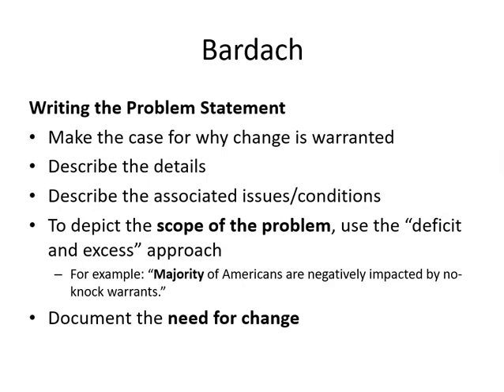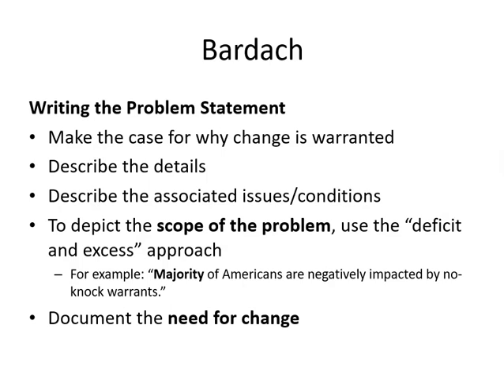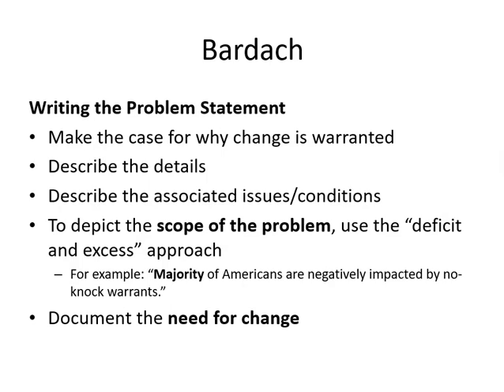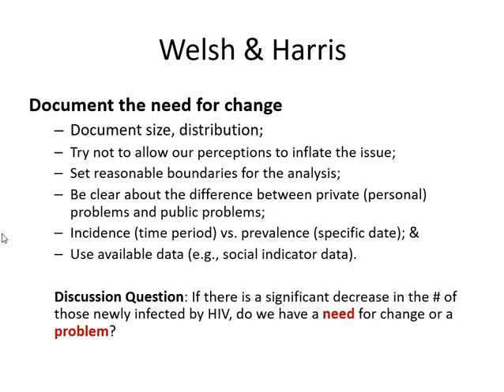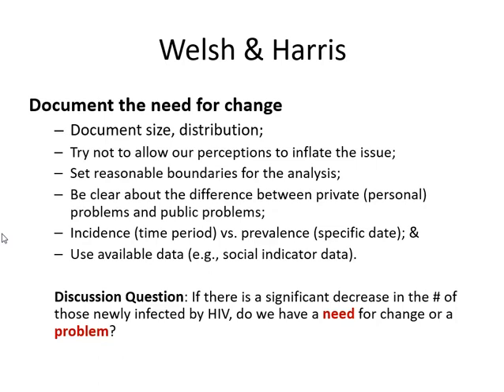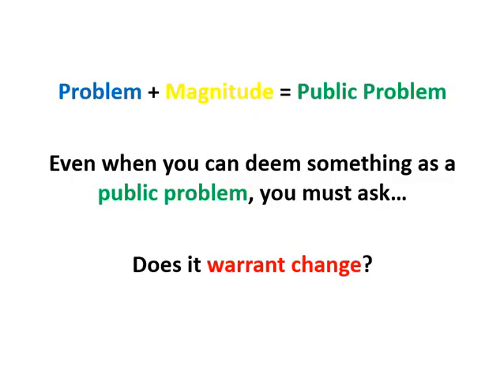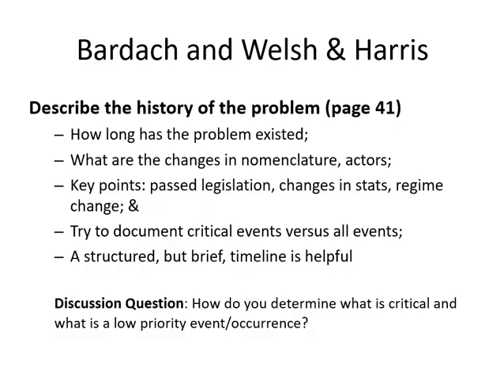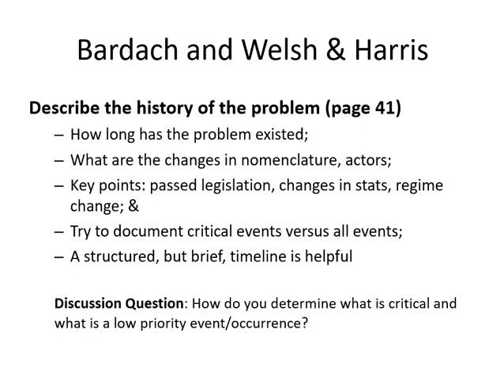PAD 445 - Define the Problem